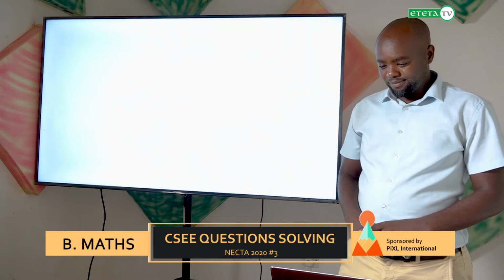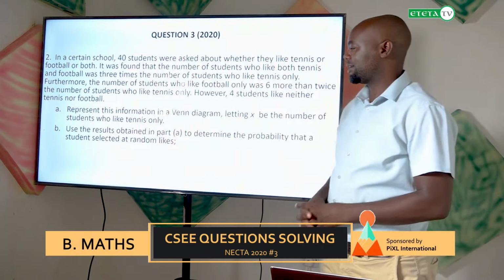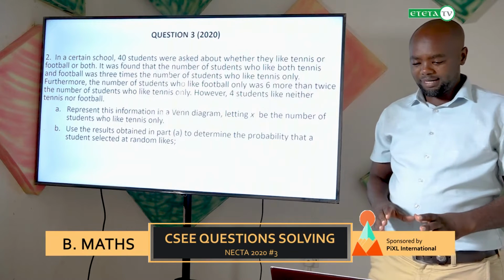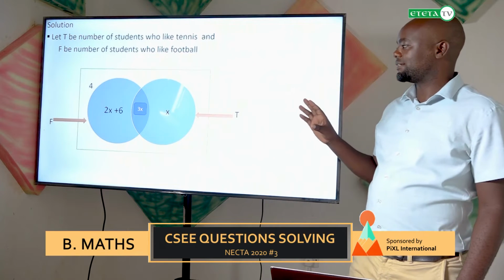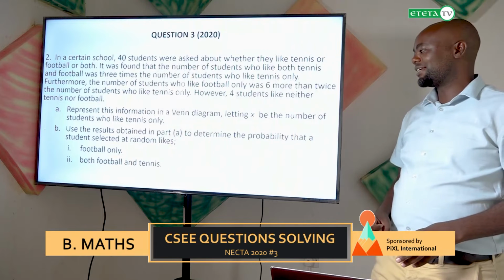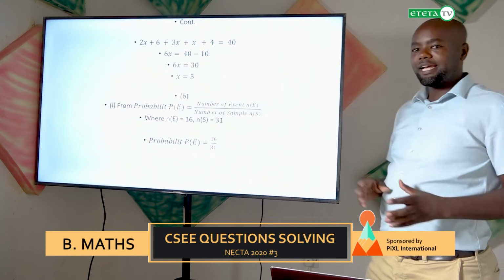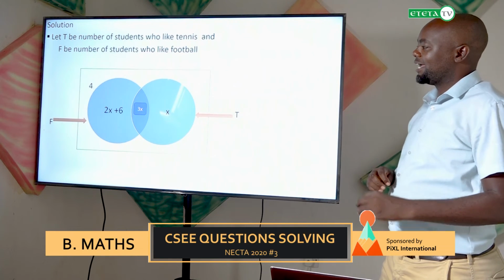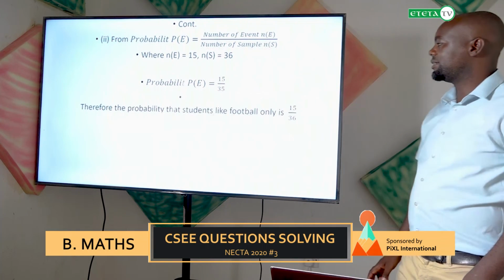CSEE SOLVING_B MATHS _ 2020 #3 _ SAMWEL PANDILA